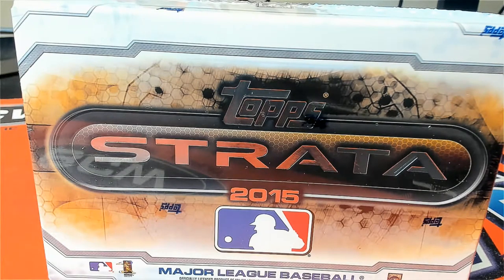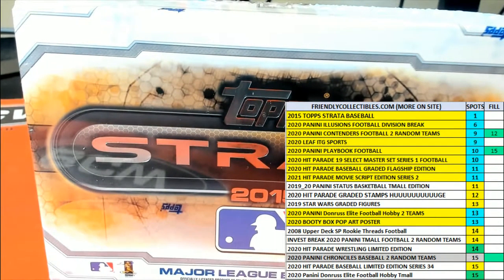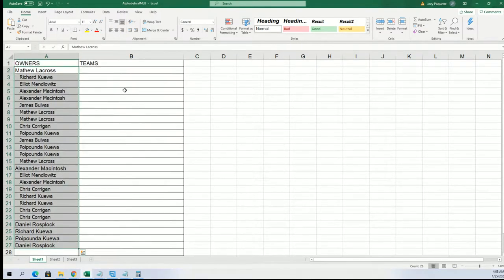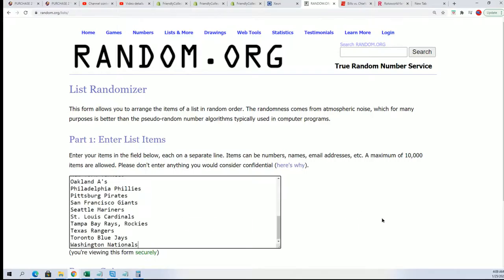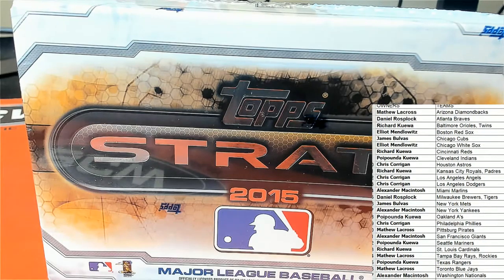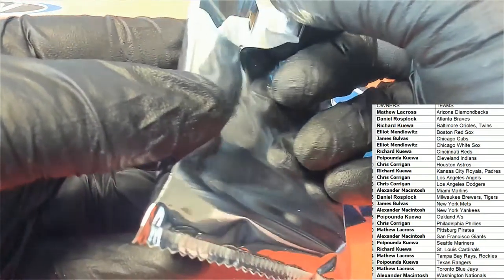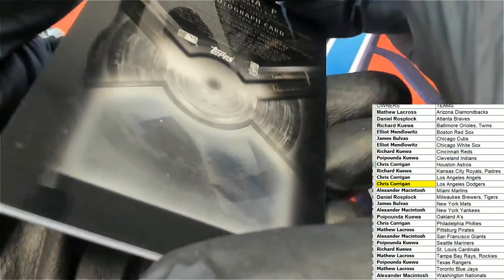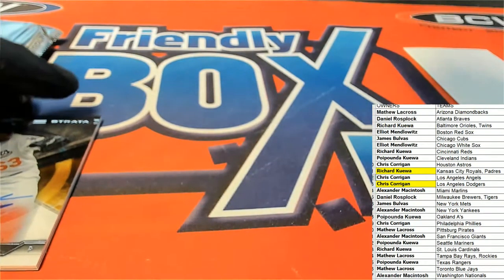2015 Topps Strata Baseball ID 15STRATABASE111